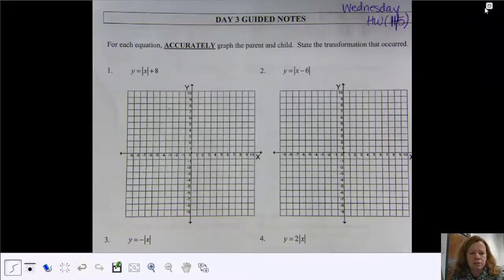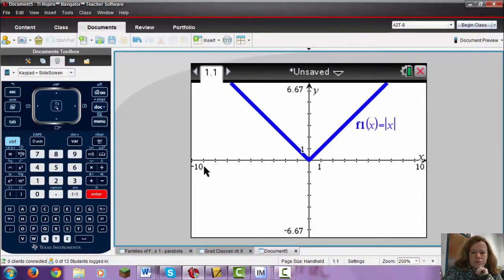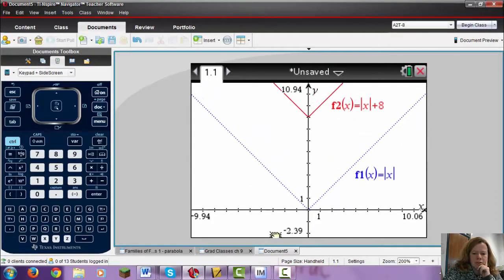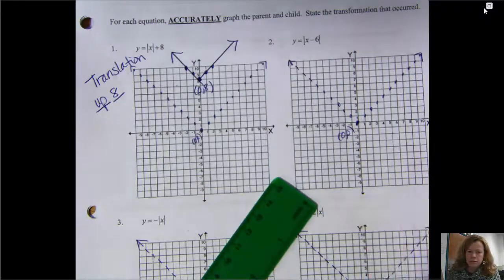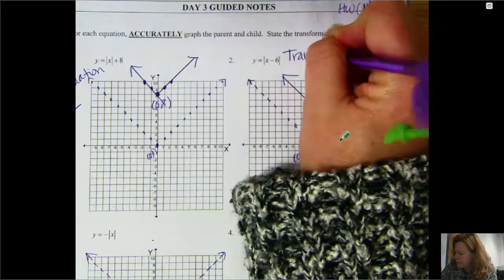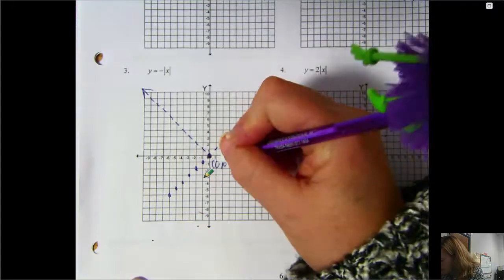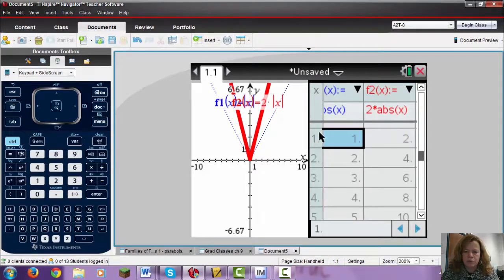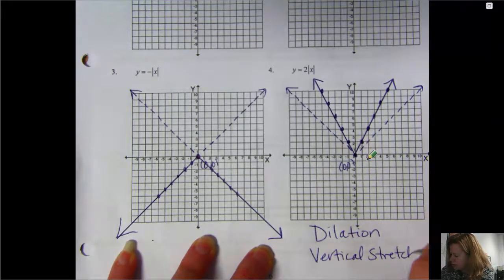Fam of Func - Absolute Value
TransformationsAbsolute Value